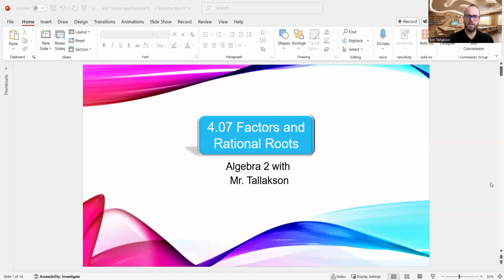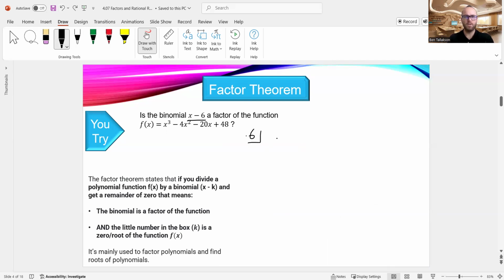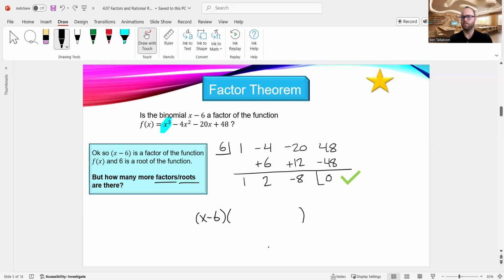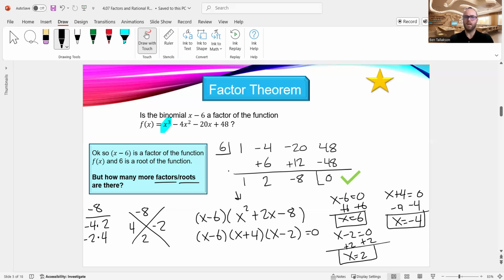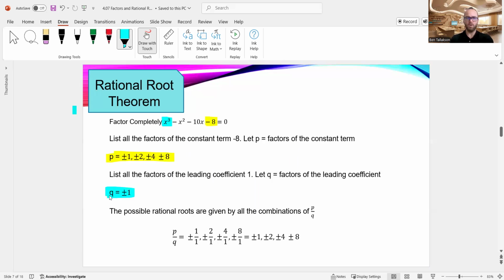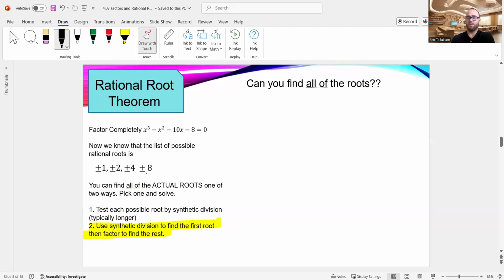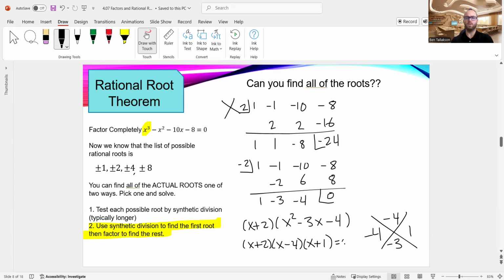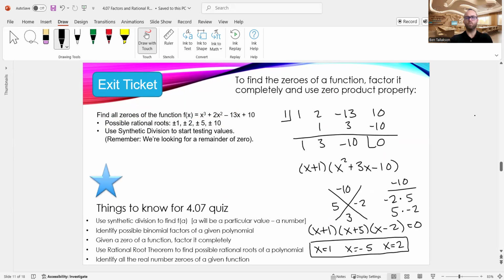4.07 Factors and Rational Roots